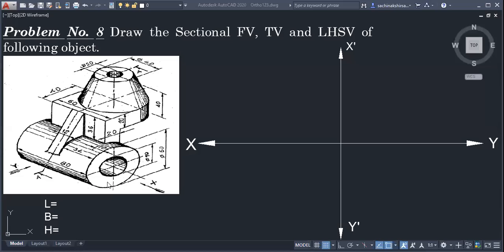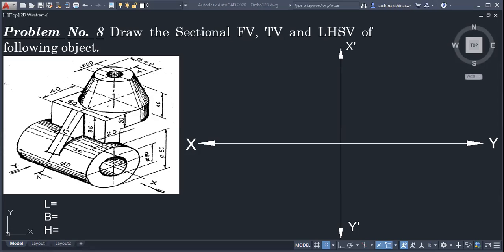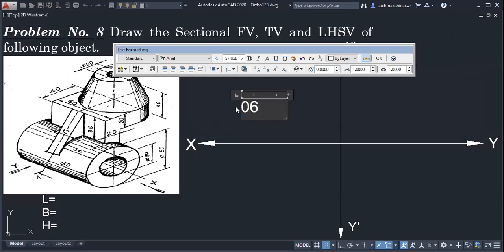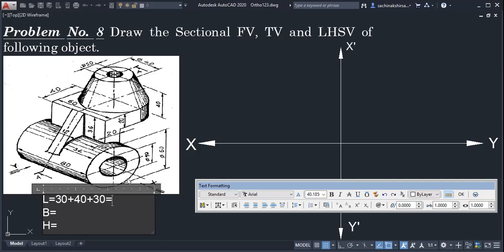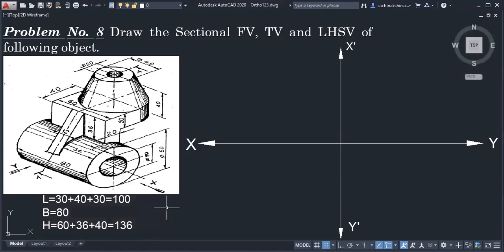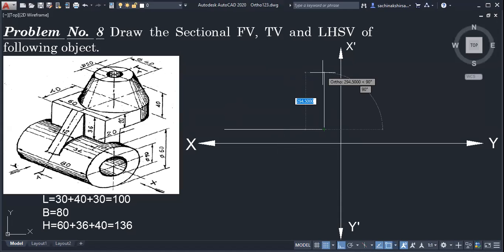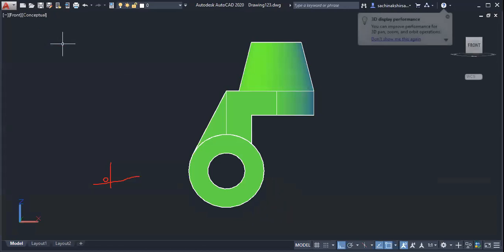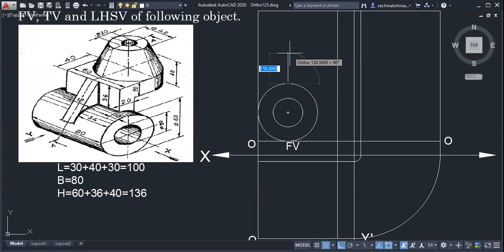EGD1 5 8 21